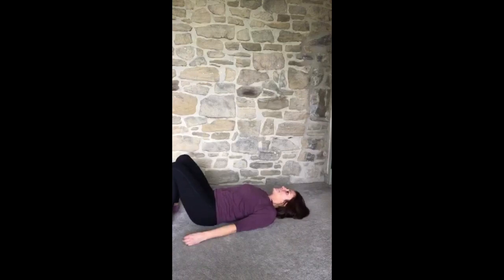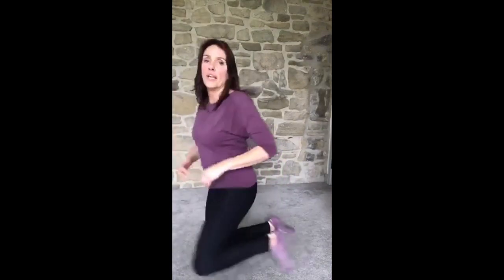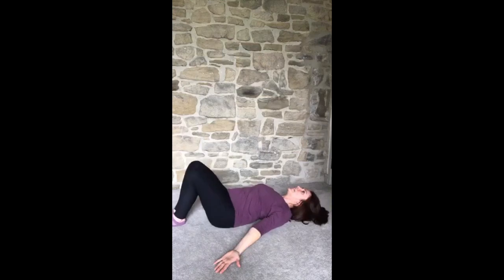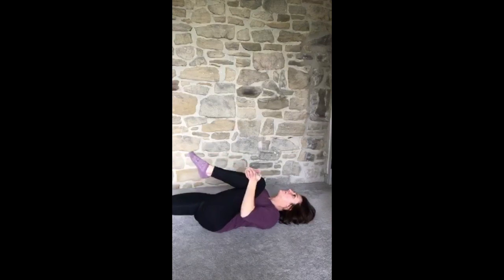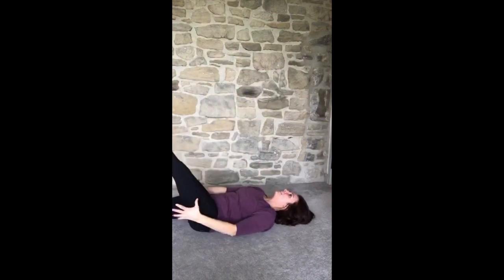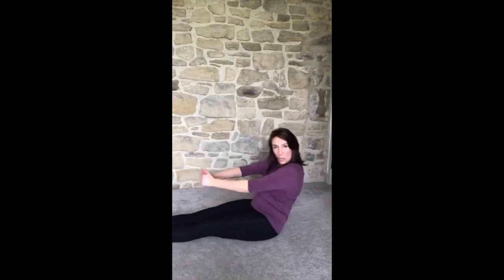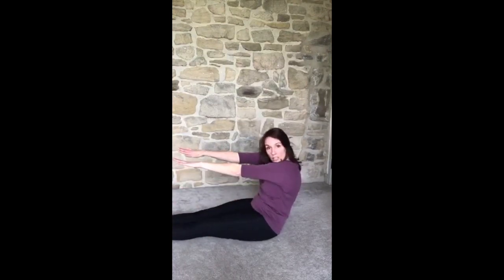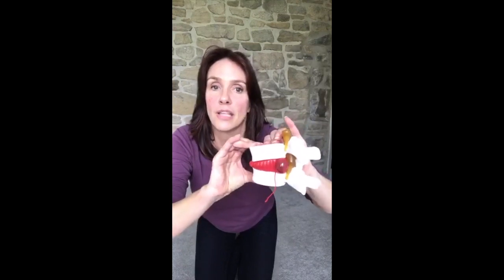Tight low back? Here are 3 great exercises for releasing it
Watch the video and learn 3 of the best stretches to release a tight low back